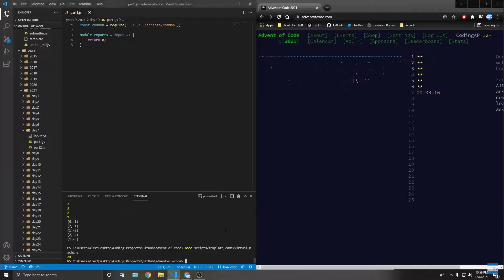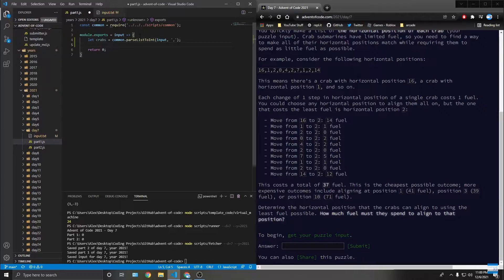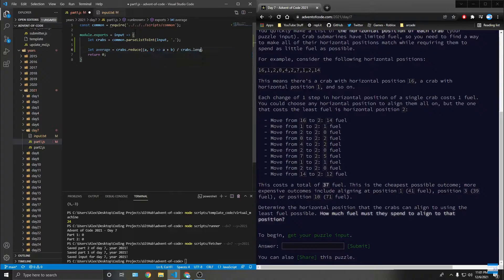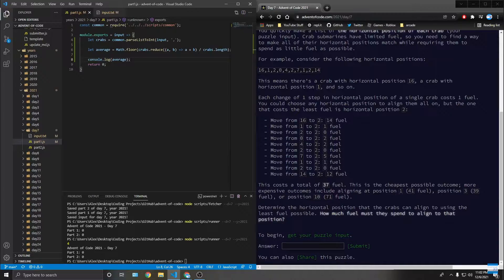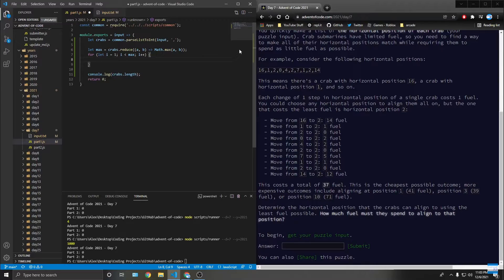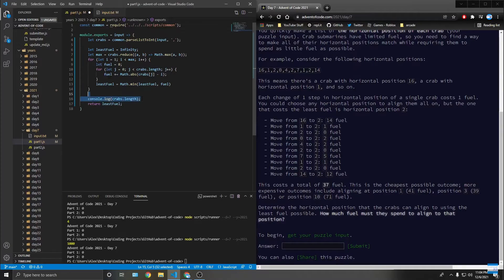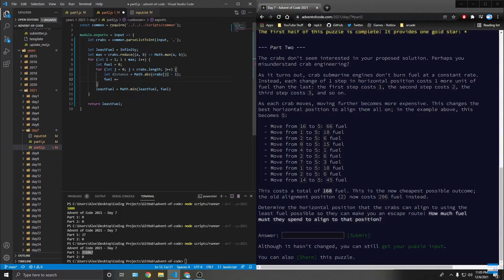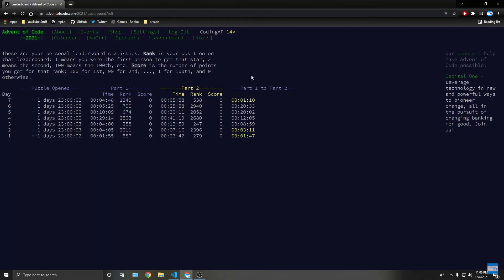Advent of Code 2021 - Day 7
1340 on part 1, and 528 on part 2

Pretty good one if I didn't mess around with part 1.